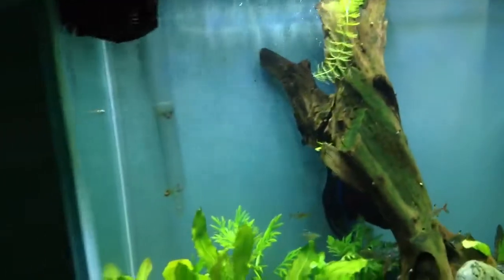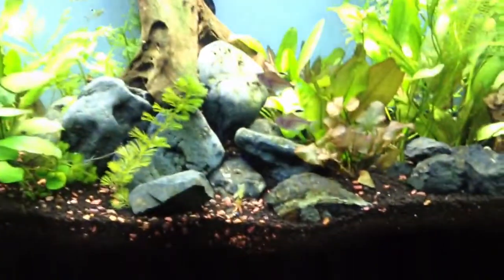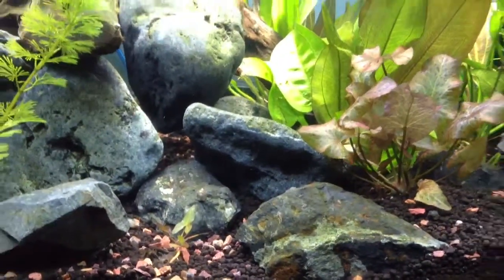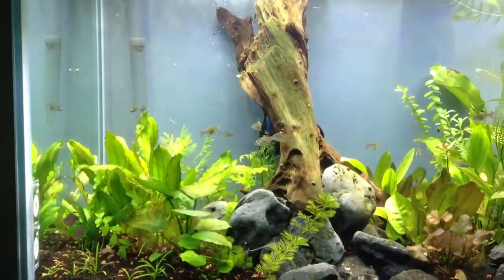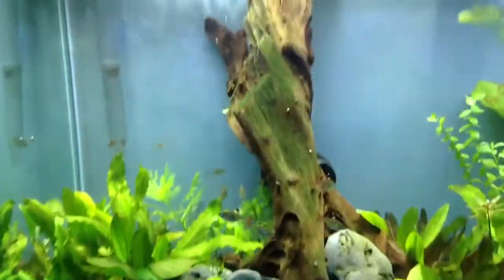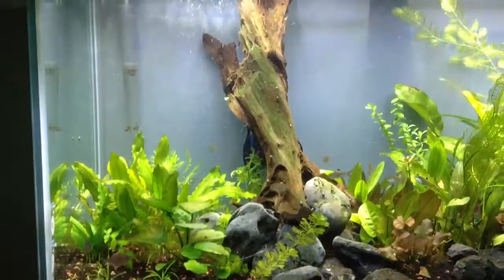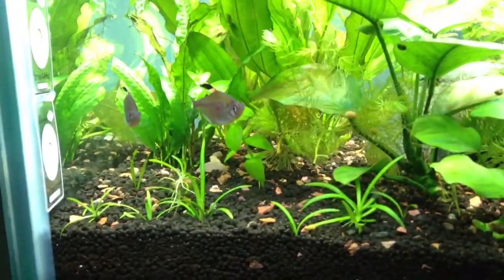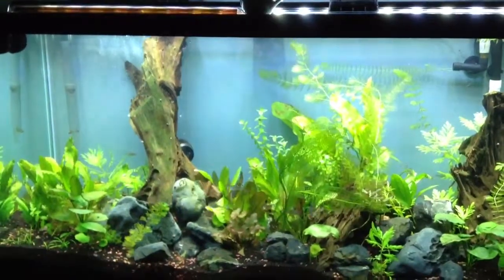Mid-Week Feeding Tubifex Worms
Temp = 79.7

New growth on the 2nd Tiger Lotus

Madagascar lace flourishing

Tetra Head Count
2 Glass Bloodfin (Aphyocharax anisitsi)
3 Black Phantom (Megalamphodus megalopterus)
2 Bleeding Heart (Hyphessorbrycon erythrostigma)
15 Pristella maxillaris